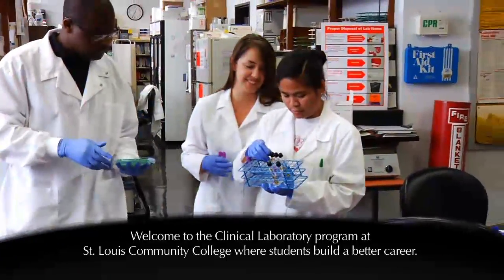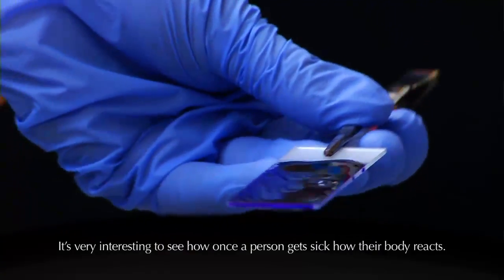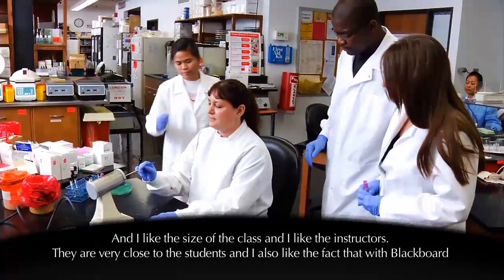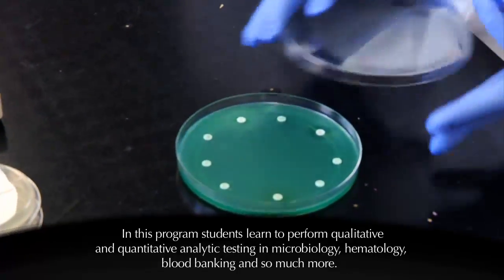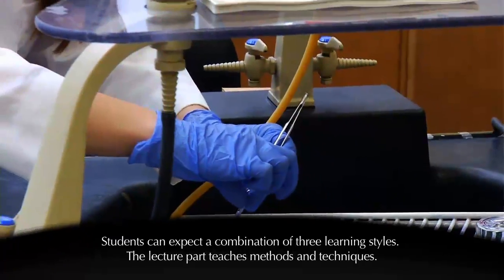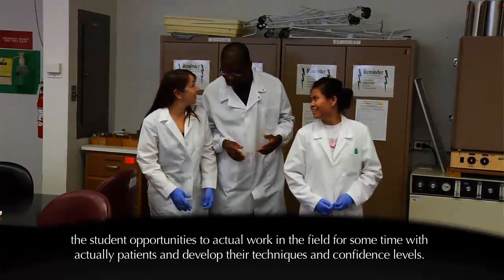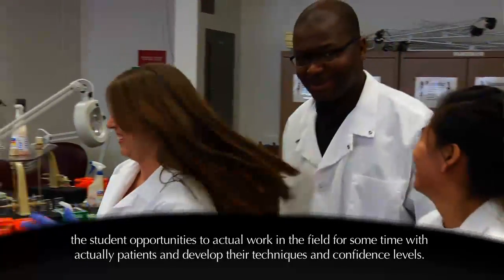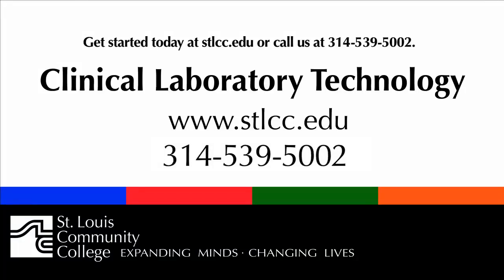STLCC Clinical Laboratory Program